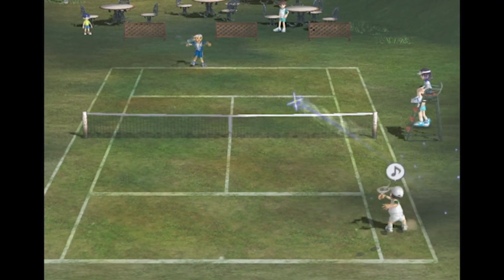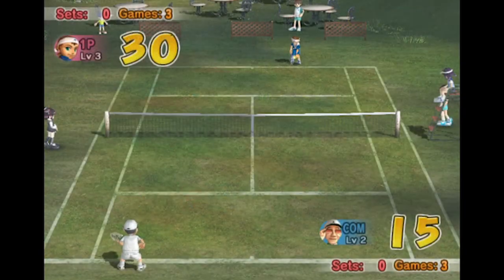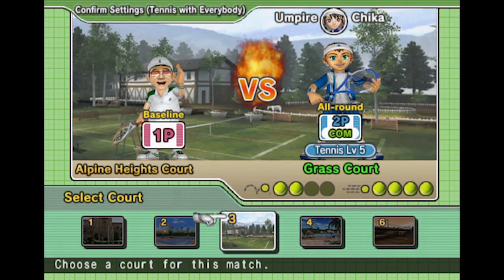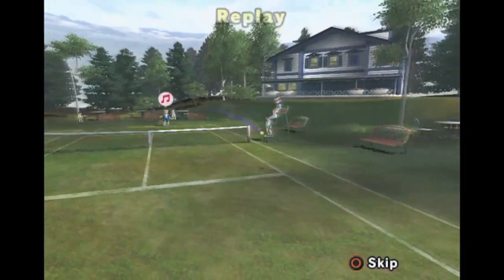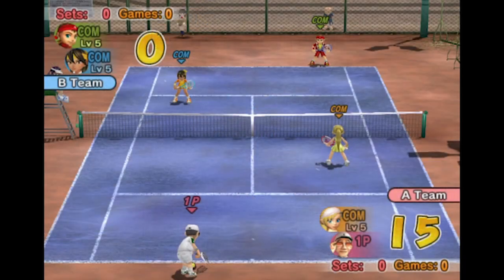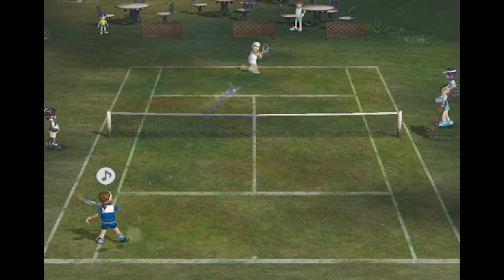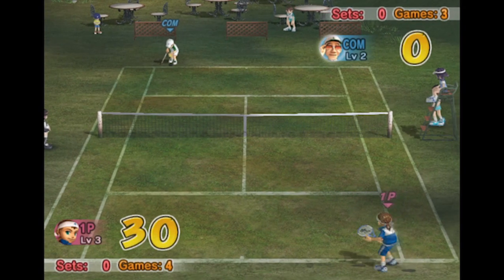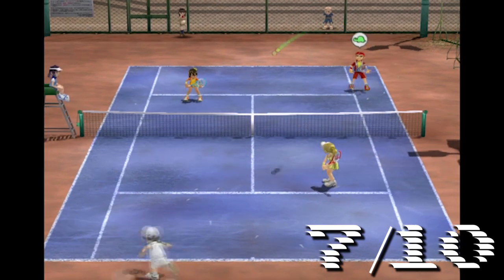Everybody's Tennis - Retro Review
Photography Gamer reviews Everybody's Tennis for the Playstation 4.

Artist: Petruality
Track: 8 Bit Chiptune Arcade Game Logo

Artist: Quincas Moreira
Track: Canal